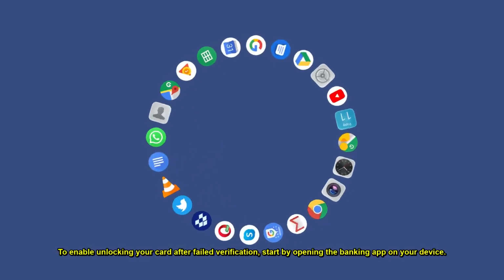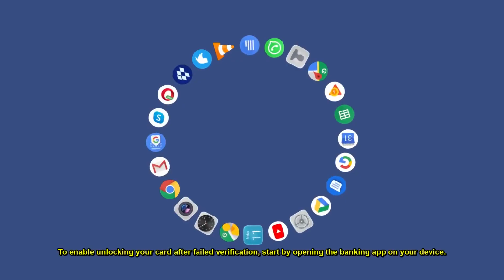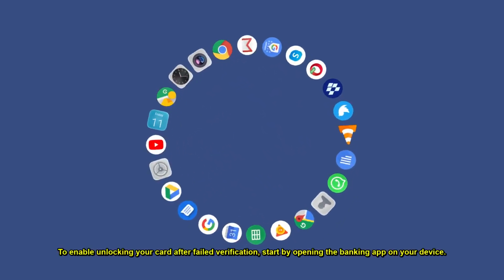How to enable unlocking your card after failed verification - Full Guide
🔒 **Unlock Your Card After Failed Verification: Full Guide** 🔒

Are you struggling to unlock your card after a failed verification attempt? In this comprehensive tutorial, we'll walk you through the step-by-step process to regain access and ensure your financial security. Learn how to troubleshoot common issues, reset your verification settings, and implement best practices to avoid future lockouts. Whether you're using a debit or credit card, this video has got you covered!